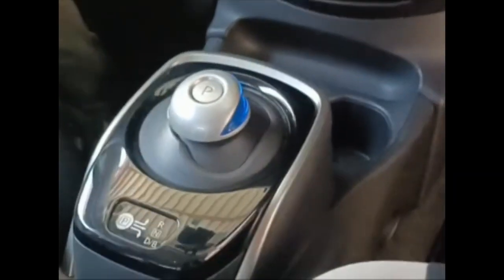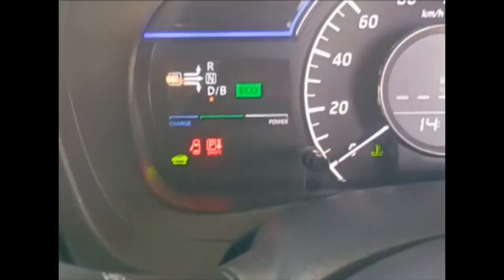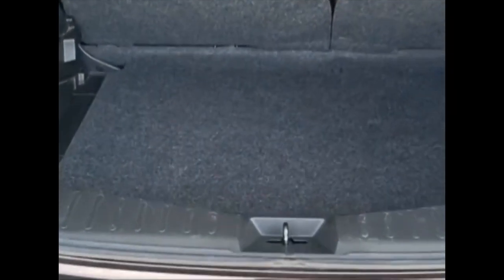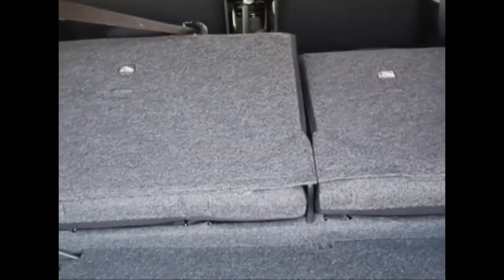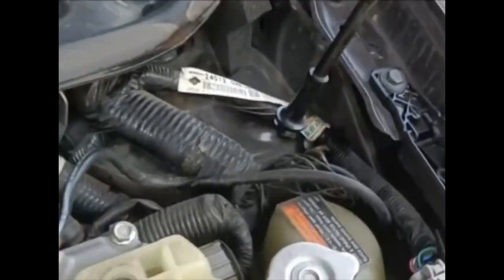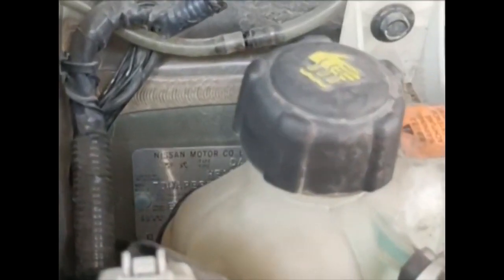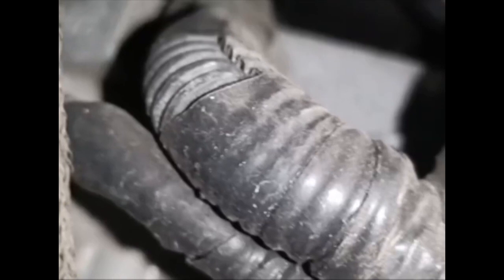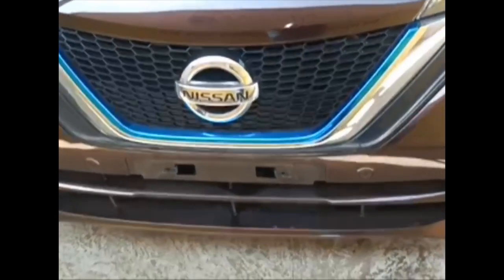Nissan Note e-Power review, locations of the chassis number, engine number and vin plate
Hi there, this is a Nissan Note e-power review and registrations of the chassis number, engine number and nameplate locations.